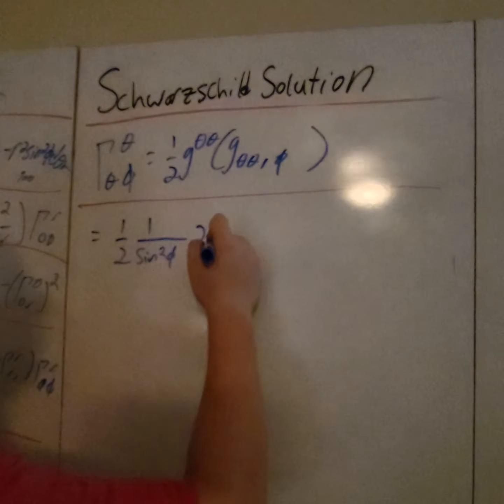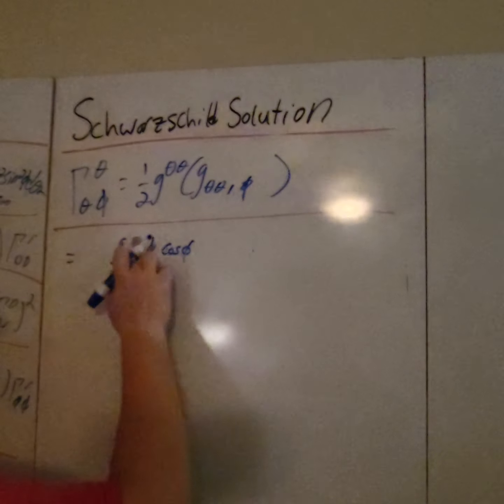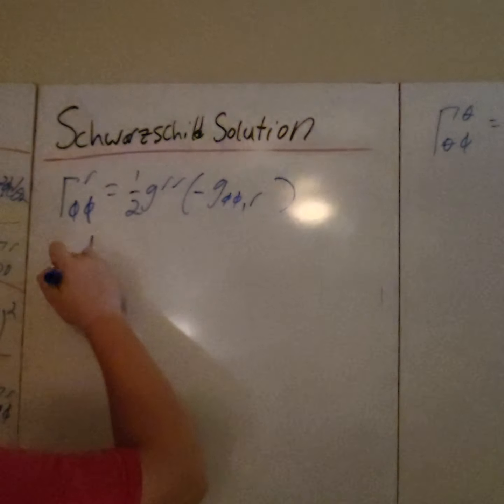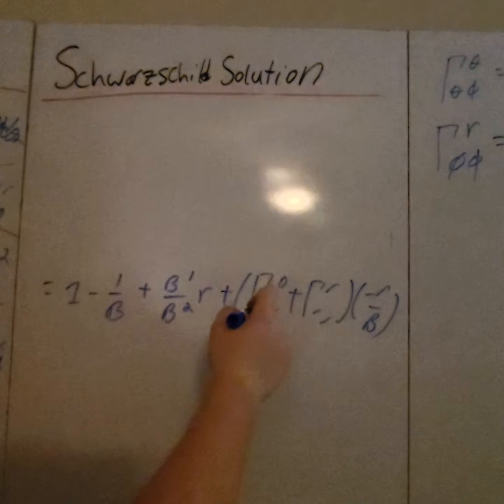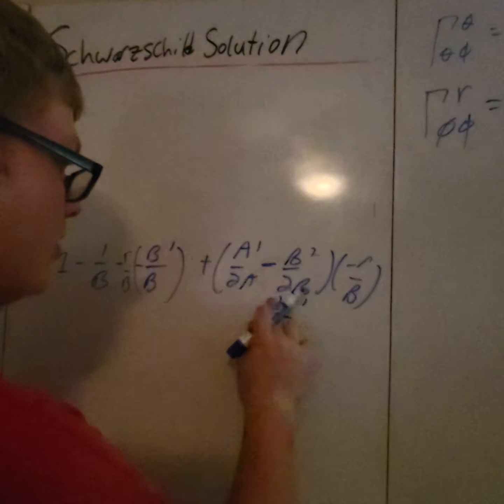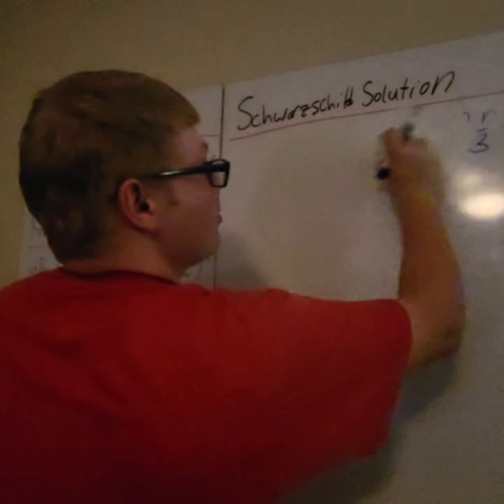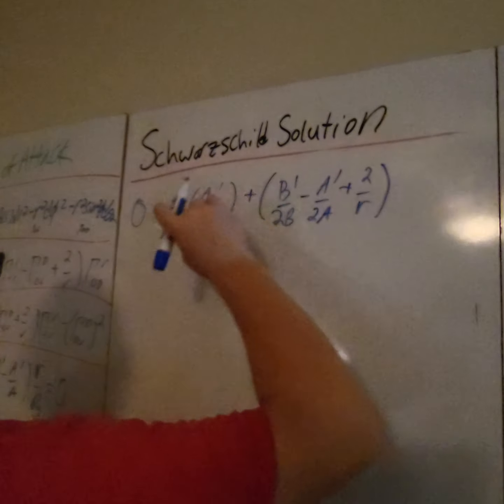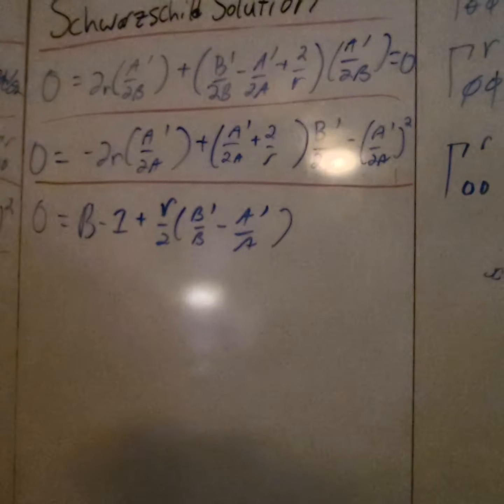Christoffel Symbols and Simplification